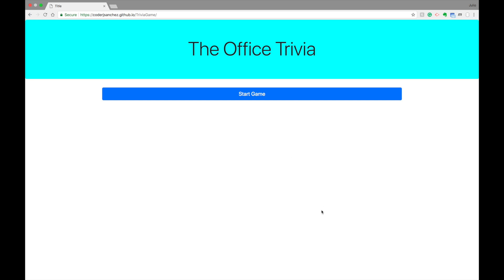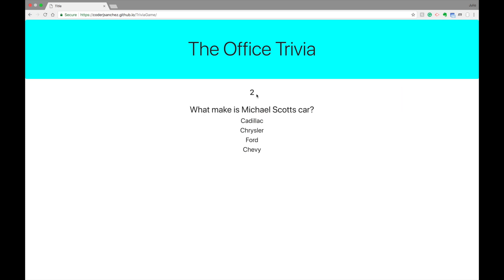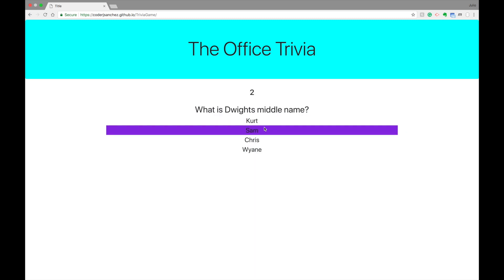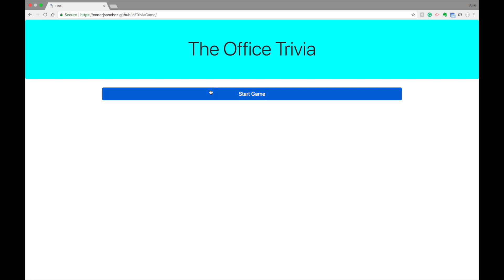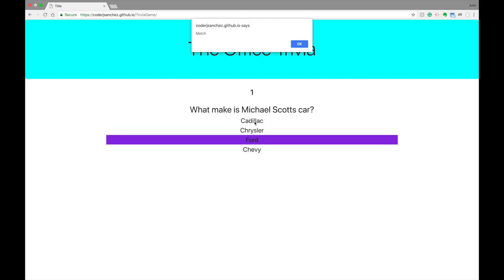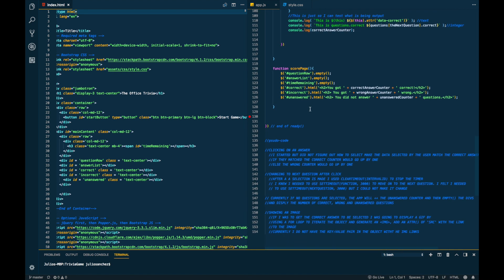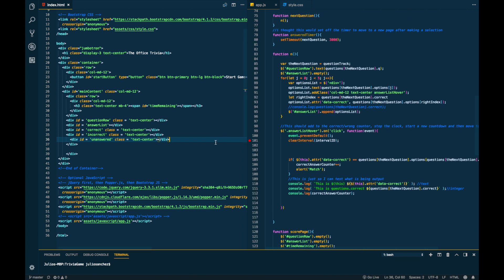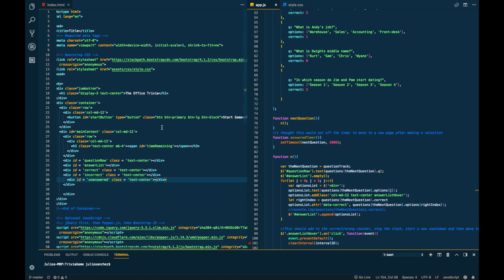Coding Bootcamp - Week Six - I FAILED!!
Things were going so well!  I don't know what happened.  My brain just didn't want to work I guess.  As you know I'm a student at Southern Methodist University Coding Bootcamp.  The goal is to be trained in becoming a Full Stack Developer by the end.